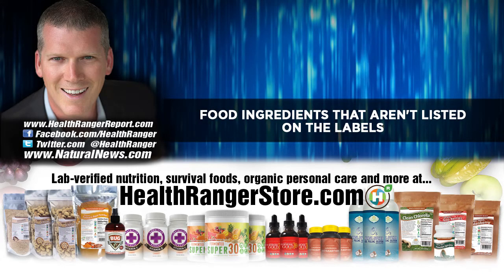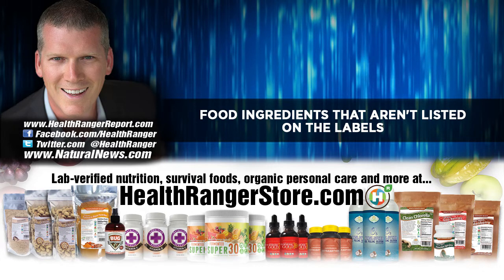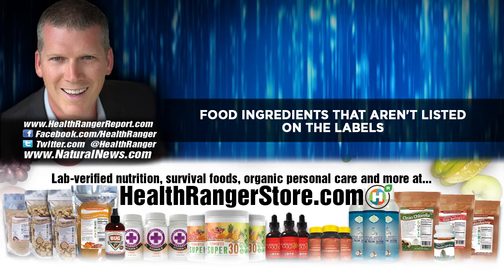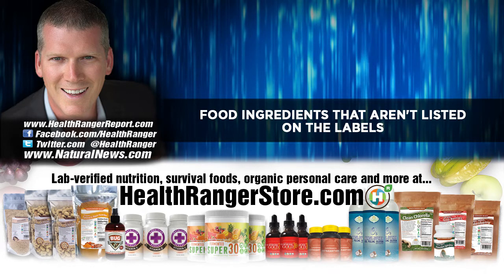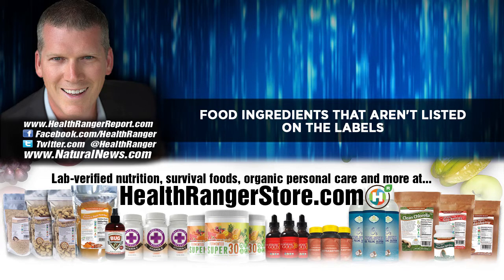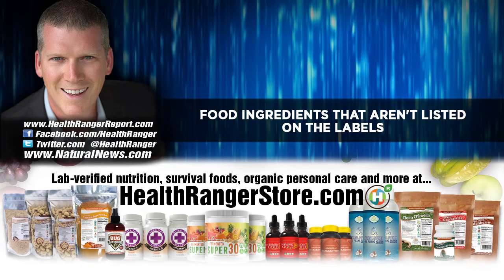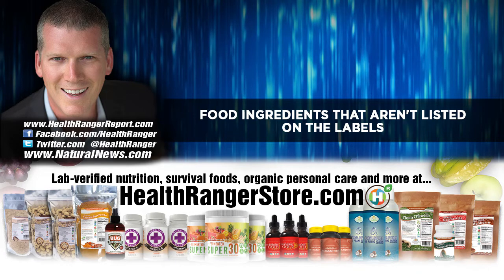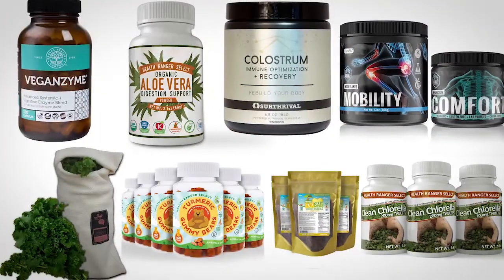Food INGREDIENTS that aren't listed on the LABELS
Reading food labels isn't enough. All foods contain ingredients that aren't listed on the labels!

NaturalNews videos would not be possible without you, as always we remain passionately dedicated to our mission of educating people all over the world on the subject of natural healing remedies and personal liberty (food freedom, medical freedom, the freedom of speech, etc.). Together, we’re helping create a better world, with more honest food labeling, reduced chemical contamination, the avoidance of toxic heavy metals and vastly increased scientific transparency.

▶️ Every dollar you spend at the Health Ranger Store goes toward helping us achieve important science and content goals for humanity